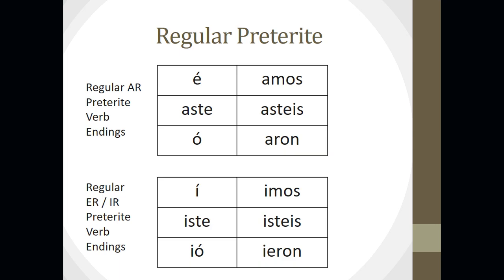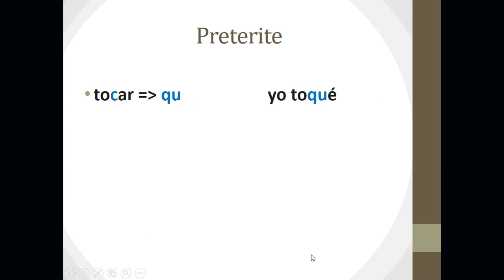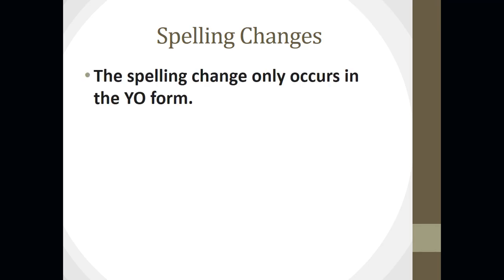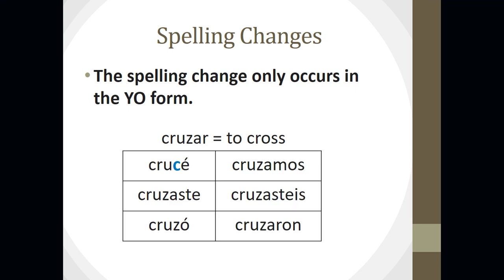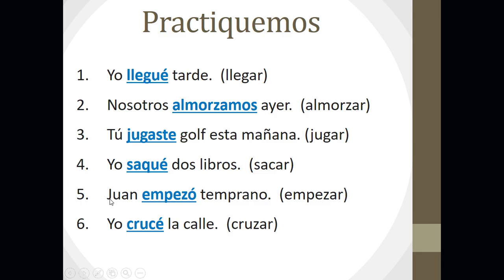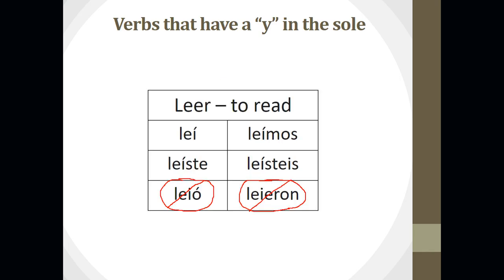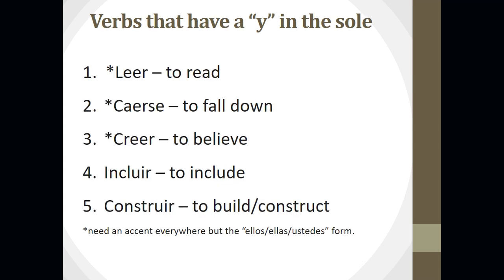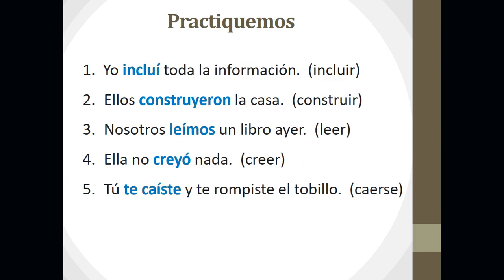U4L1- Spelling Changes in the Preterite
A 10 minute video explaining some spelling changes in the preterite tense.